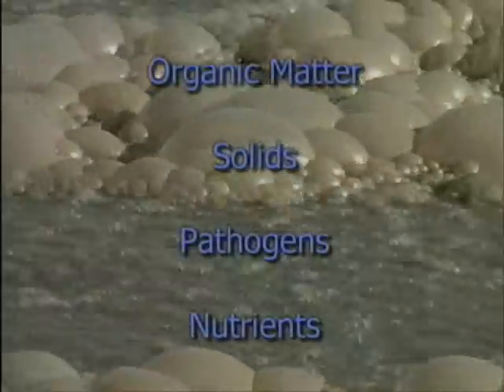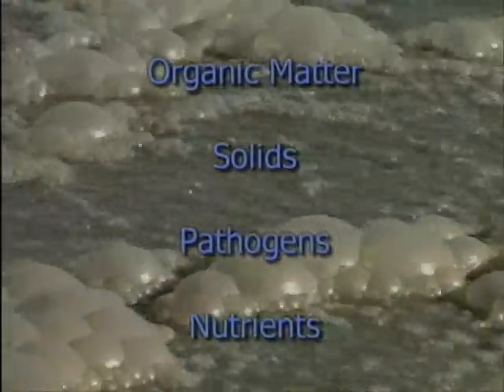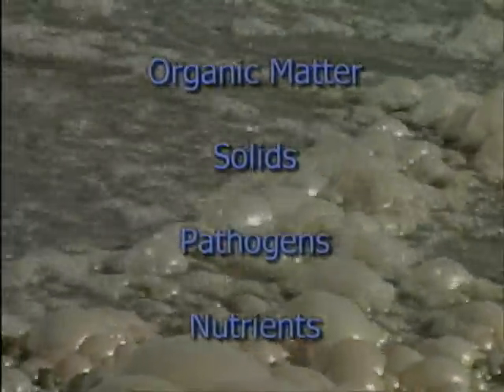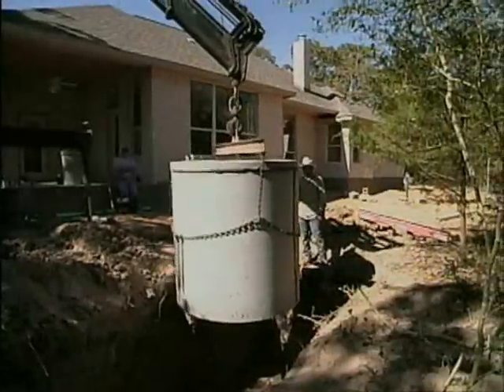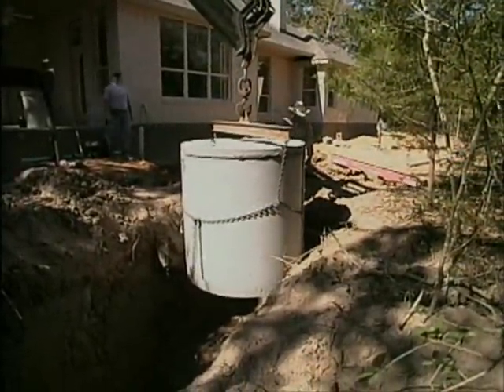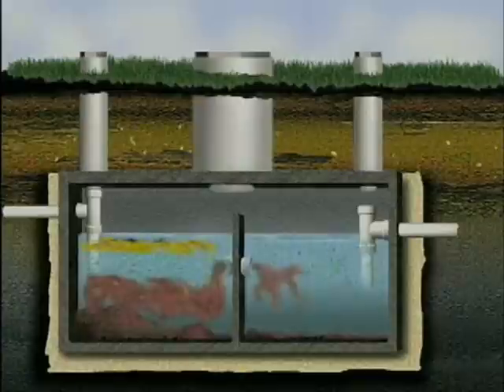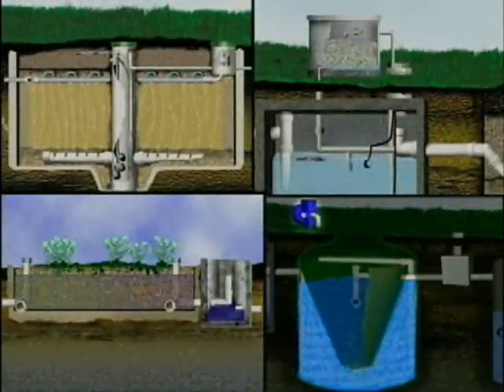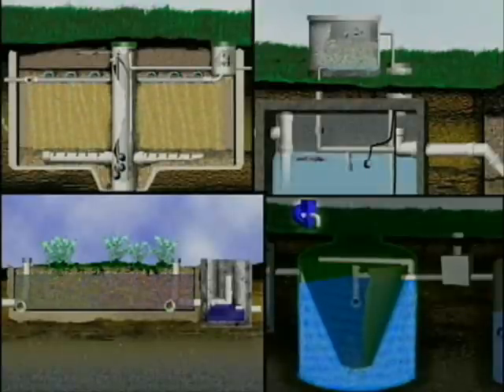SUBSURFACE DRIP DISPERSAL SYSTEMS PART 2.wmv